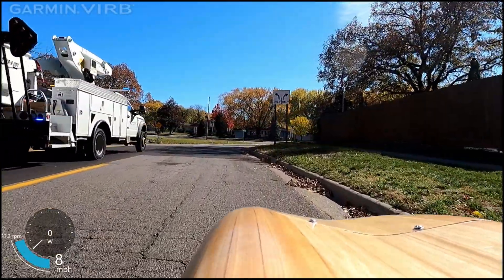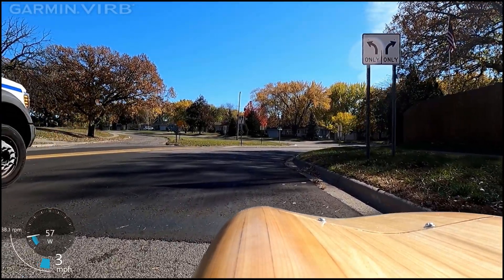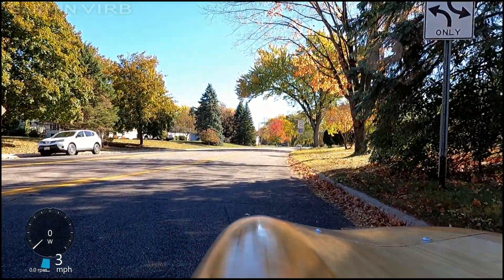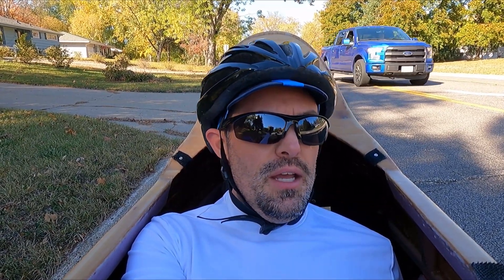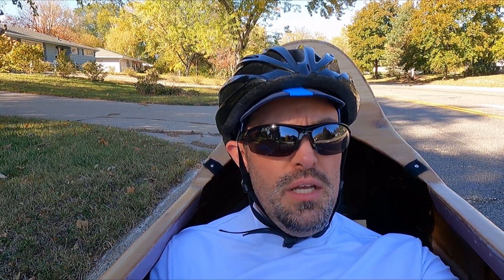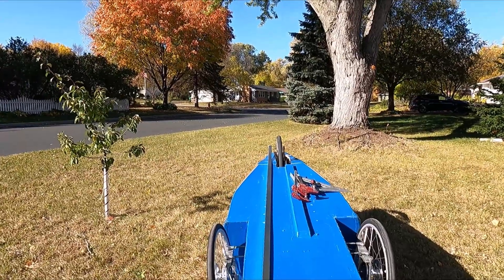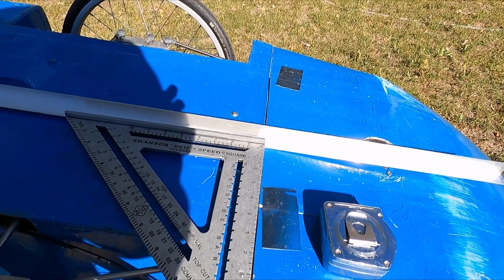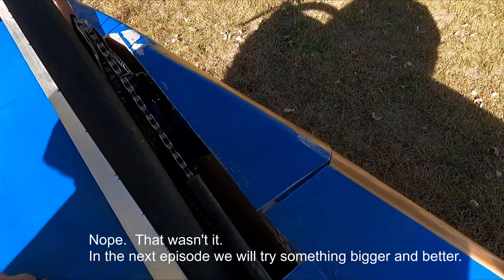Aerodynamic testing - Episode 2: how fast can I go?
First, because I get asked this question EVERY.  SINGLE.  VIDEO. - the velomobile weighs around 85lbs, comparable to other fiberglass velomobiles.  Yes. That is heavy.

The results of round 1 were less than satisfactory.  Now my power meter pedals are properly set up so let's repeat the test and see what happens.  Let's also do the route in reverse to eliminate that little hill at the end that might be skewing results.  Then let's attempt to go 25mph to see if there is more difference in results with and without the race hood.  But will I survive the high wattage experience??